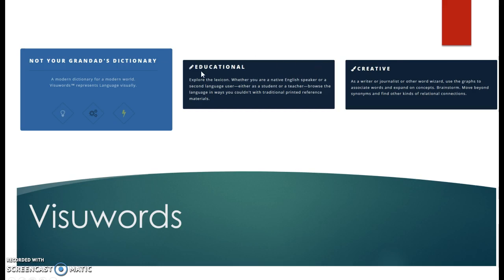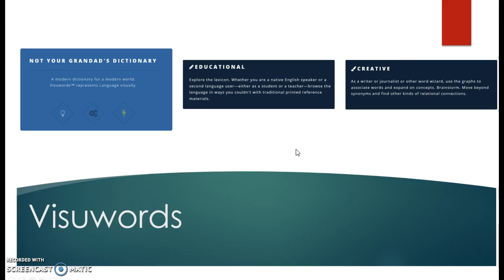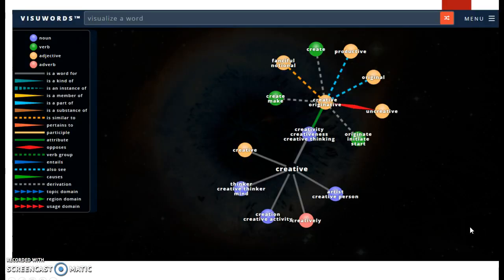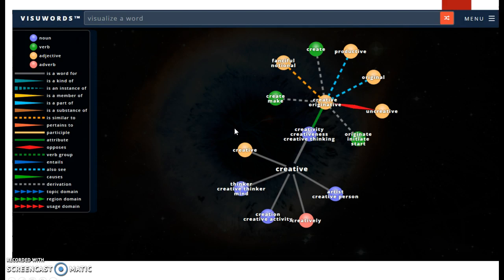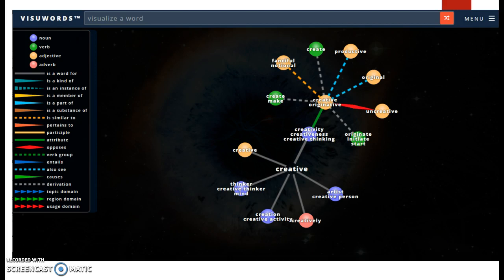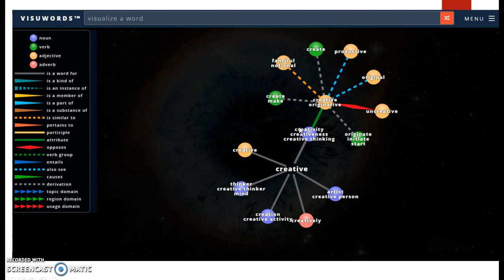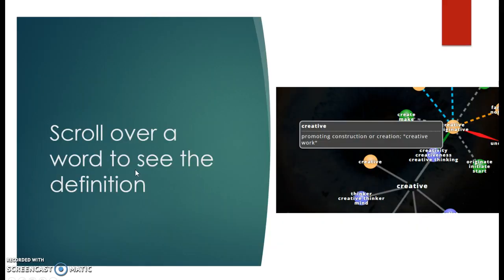Instructional Tutorials Visuwords